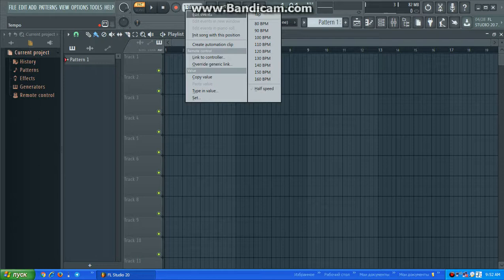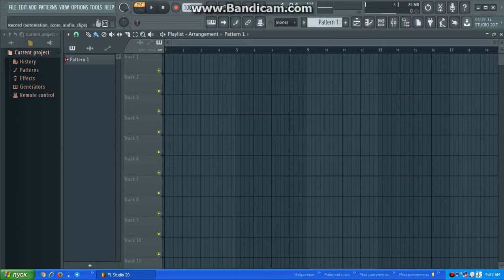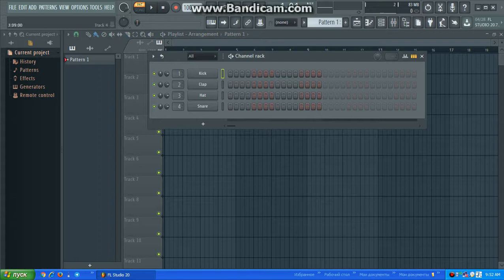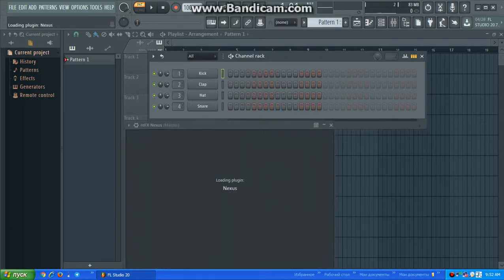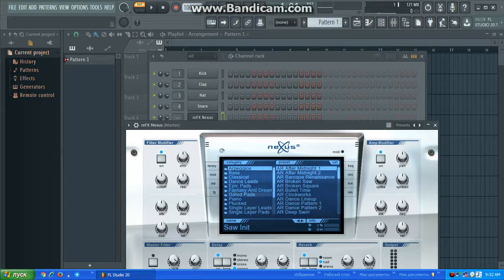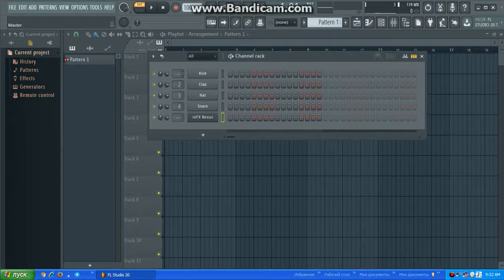How to Create Chords WITHOUT Music Theory in Fl Studio 20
Hi Guys Again me.This time I showed a Simple way to create Chords in the Major and the Minor.If you have any questions feel free to ask in the comments below.Let me know if this helpful.